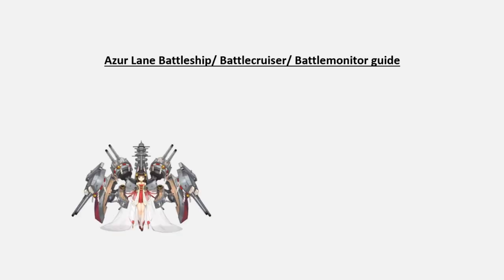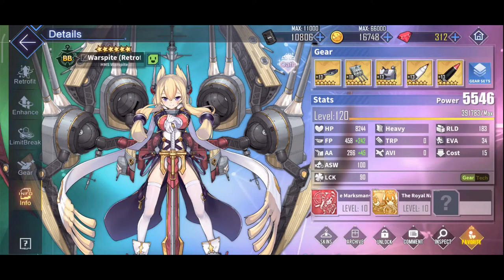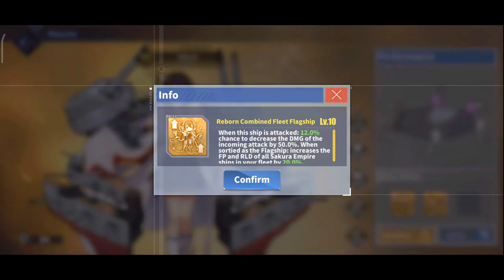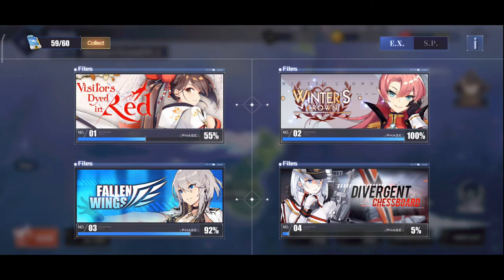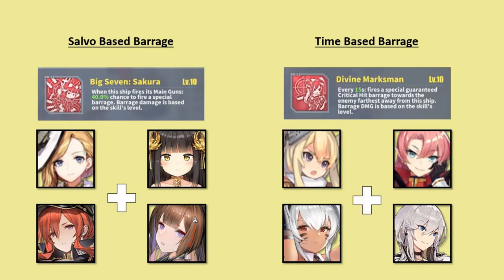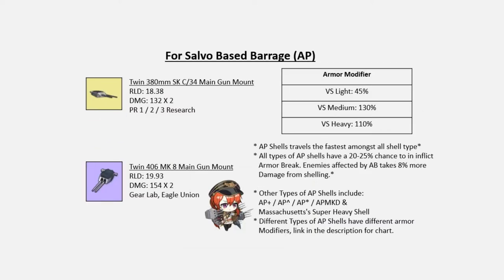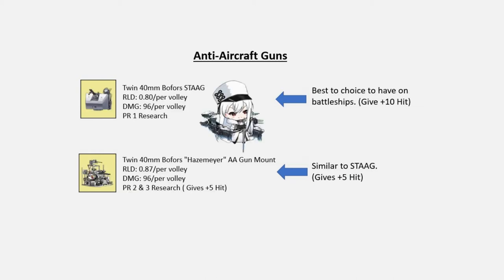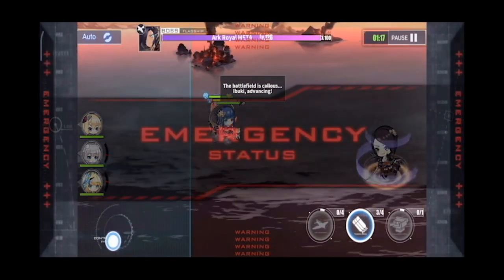Azur Lane: A Basic Guide to Battleships (2021 Edition)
Timestamps:
0:00 Start
0:24 An introduction to battleships
0:45 How to acquire battleships
0:59 Best Picks from Heavy Construction Pool
1:17 Hood
1:30 Warspite
2:10 Duke Of York
2:36 Prince of Wales
3:30 Recommended Team Composition for Prince of Wales
3:50 Mikasa
4:15 Nagato
5:10 Recommended Team Composition for Nagato
5:46 Jean Bart
7:42 Salvo Based Barrage Battleships & Time Based Barrage Battleships
8:25 HE (High Explosive) or AP (Armor Piercing)
9:08 Recommended HE Guns for Salvo Based Barrage Battleships
9:50 Recommended AP Guns for Salvo Based Barrage Battleships
10:40 Recommended HE Guns for Time Based Barrage Battleships
11:17 Recommended AP Guns for Time Based Barrage Battleships
12:00 Recommended Secondary Gun Choices
12:25 Recommended Anti-Air Gun Choices
12:52 Recommended Auxiliary Choices
14:15 Warspite's Damage Showcase VS Ark Royal Meta Lvl 15
W/ Centaur's Buff
16:00 Outro